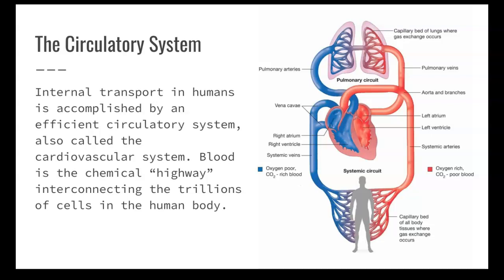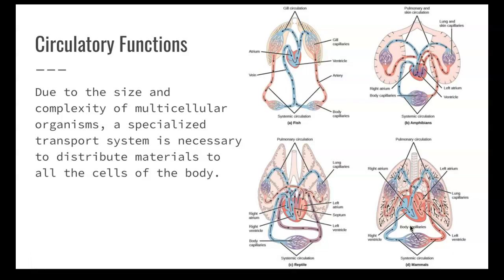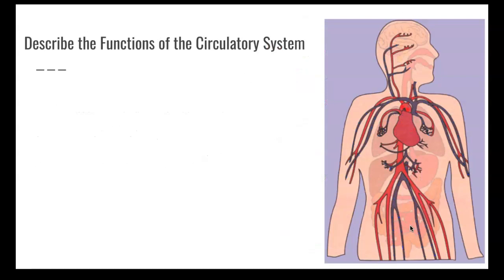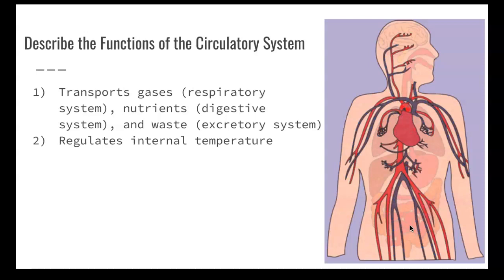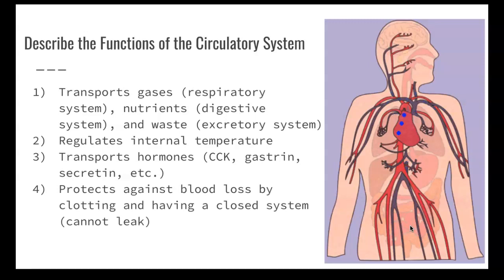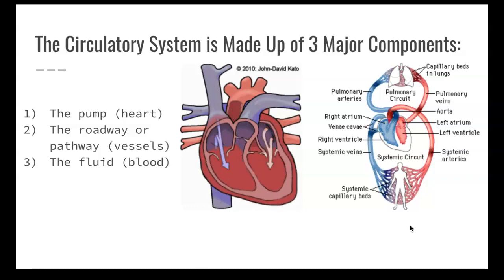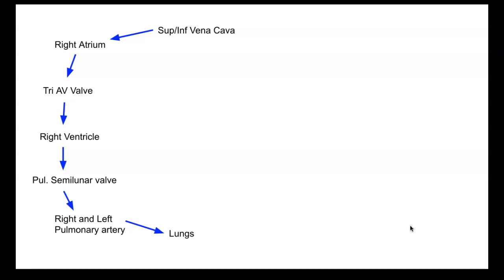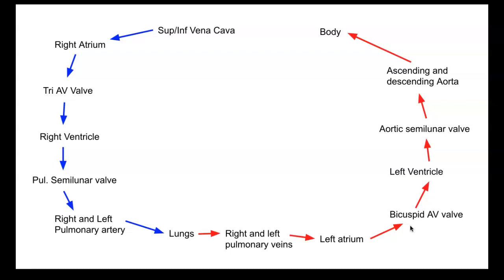Bio 20 Circulatory System and Blood Flow